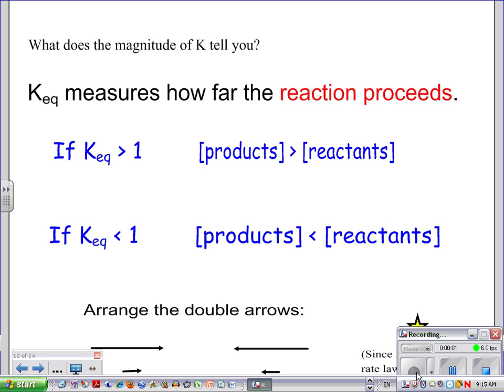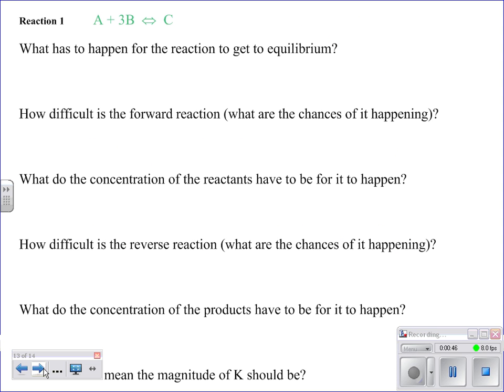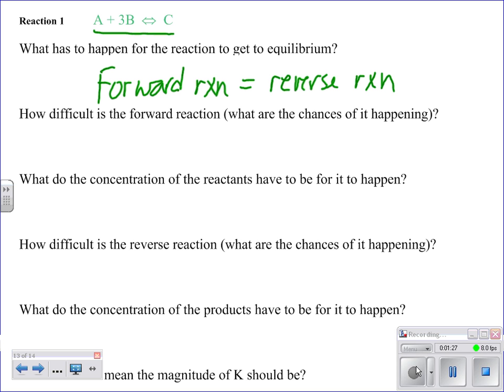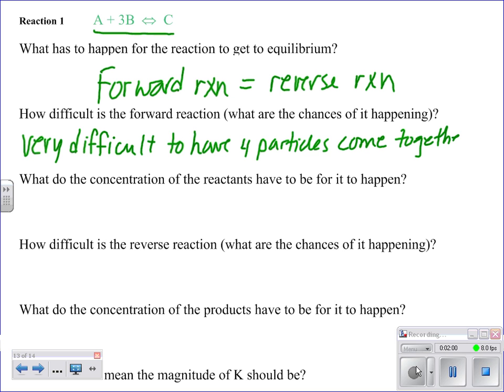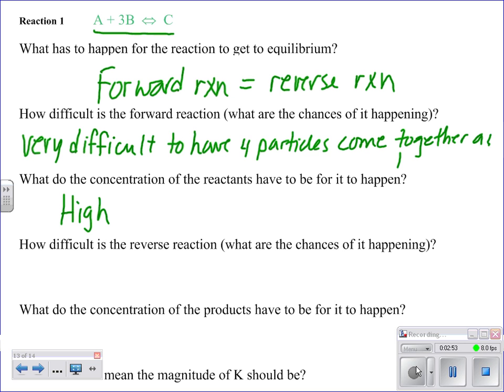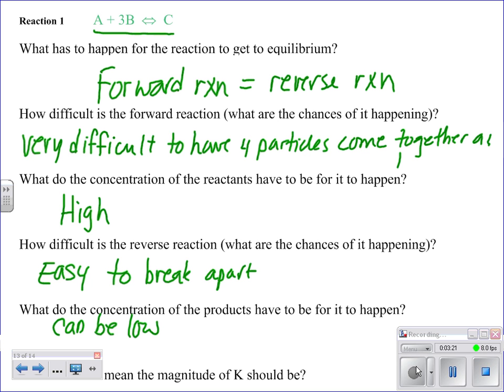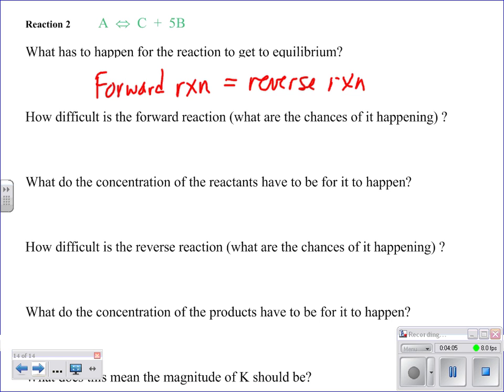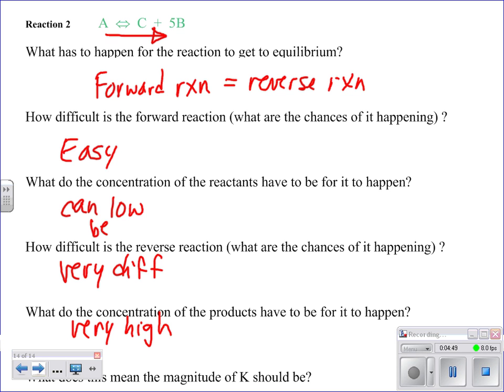01b-Unit15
magnitude of Keq